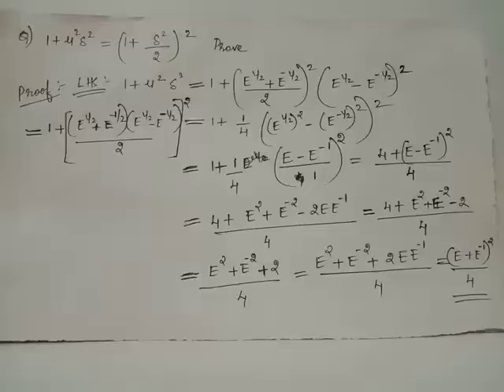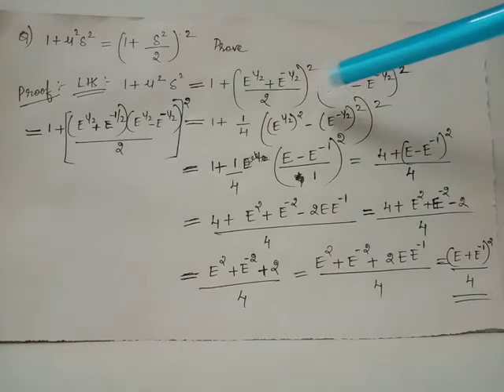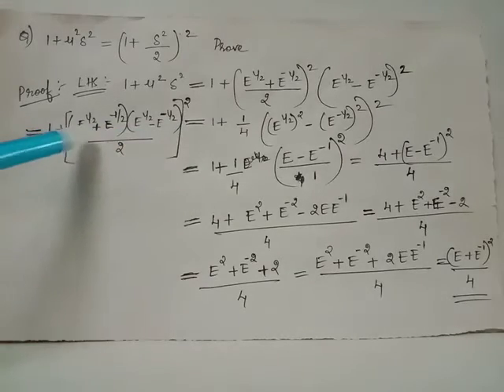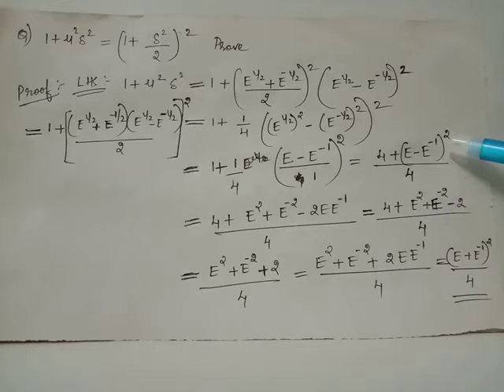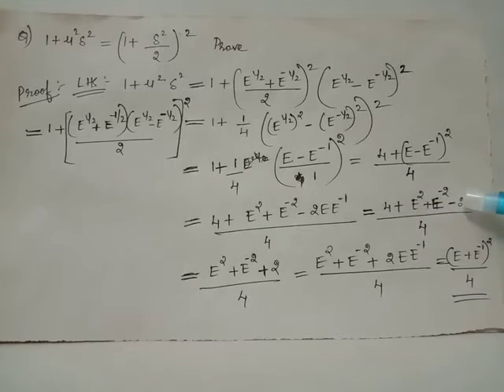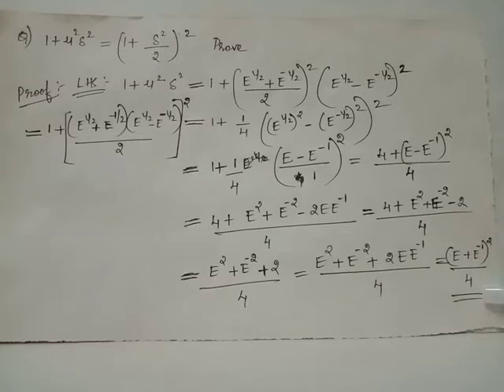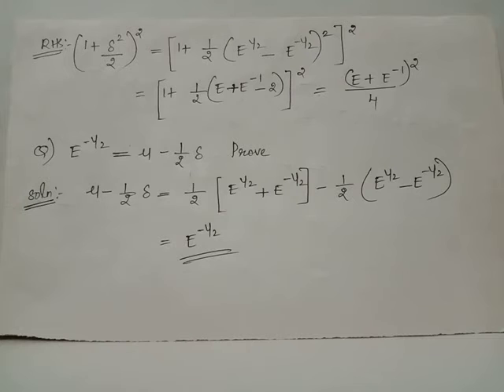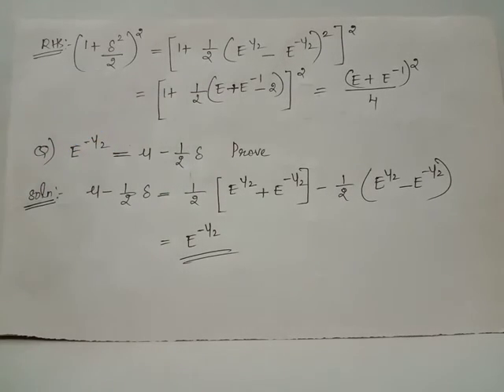difference operator :problem 10